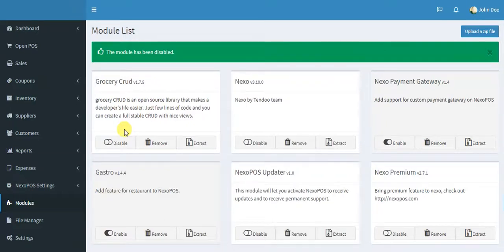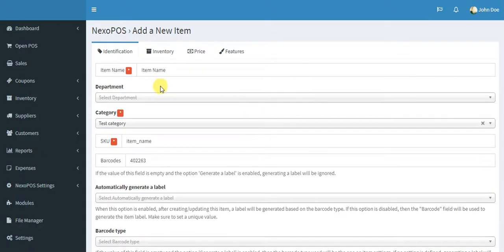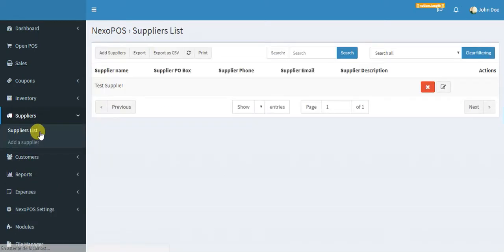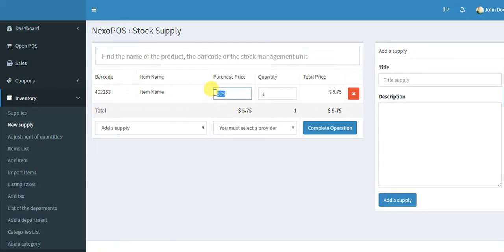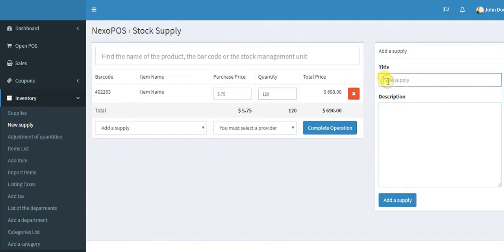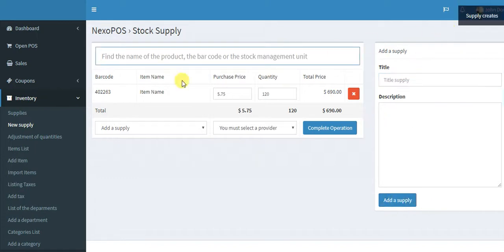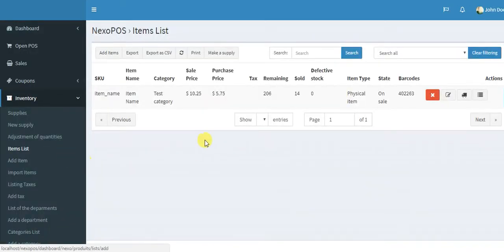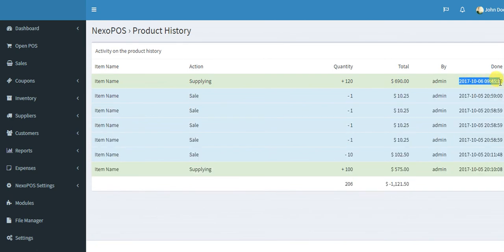How to make a supply on NexoPOS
In this tutoriel you'll learn how to make a supply on NexoPOS.